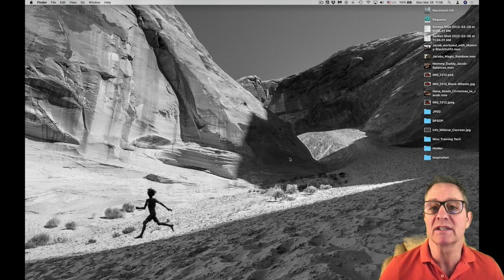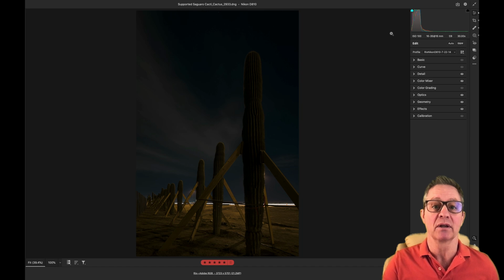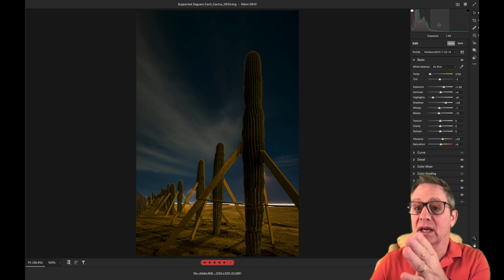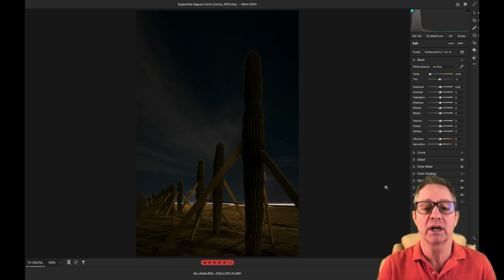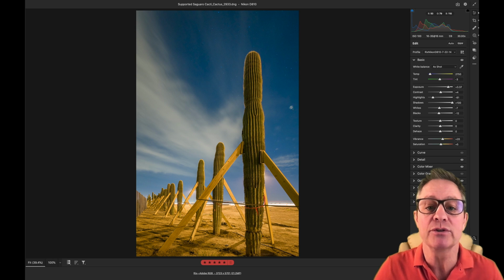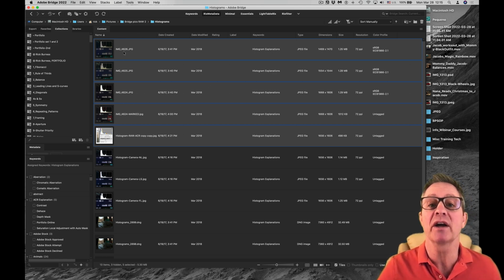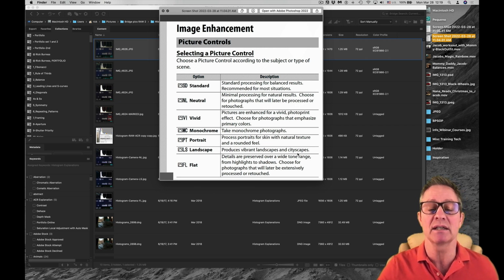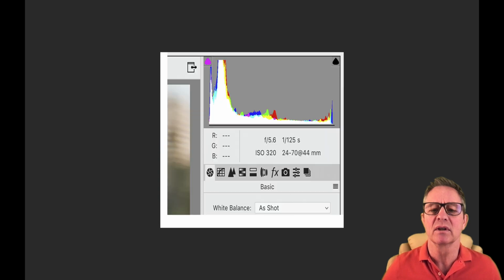Editing in Adobe Camera RAW, Lesson 1, Bonus video 2: The Histogram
ACR's Histogram—misunderstood but valuable.